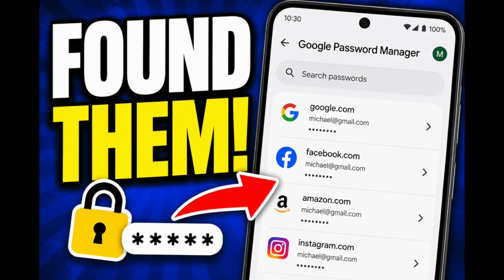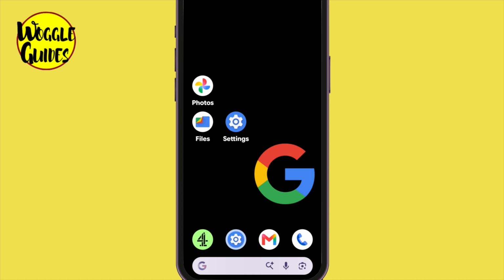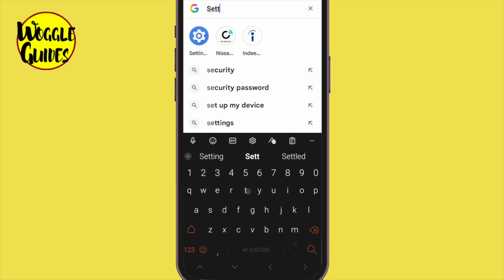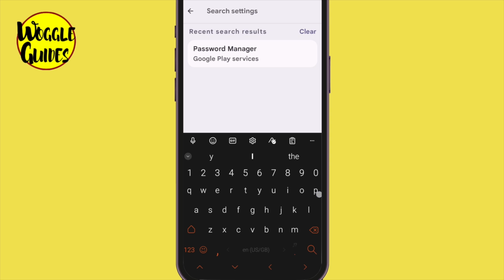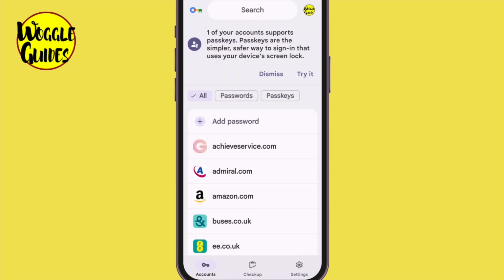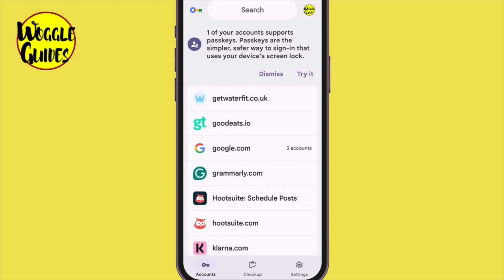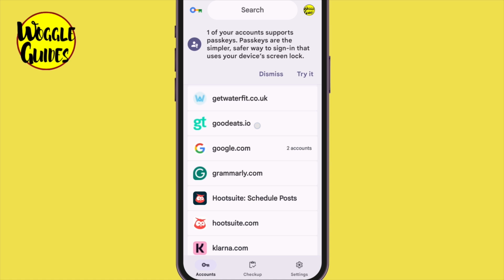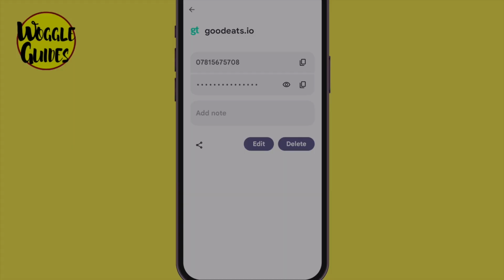Where Are Saved Passwords On Android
Need to find your saved passwords on Android?

In this guide, I’ll show you where saved passwords are stored on Android and how to view them using Google’s Password Manager.

If you’ve forgotten a password and want to see what was saved to your Google account, this tutorial shows you exactly where to find it.

In this video you’ll learn:

• Where saved passwords are on Android
• How to open Google Password Manager
• How to view saved passwords on Android

Chapters

00:00 Introduction
00:08 Open Password Manager
01:00 View A Saved Password
01:27 Conclusion